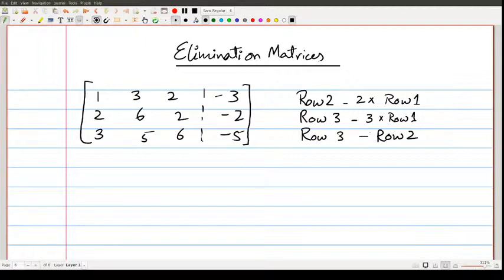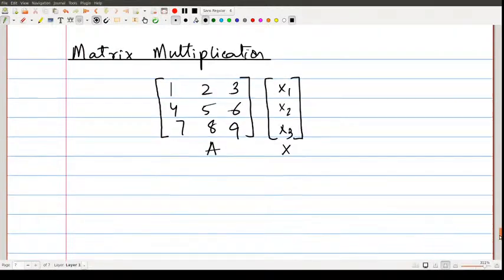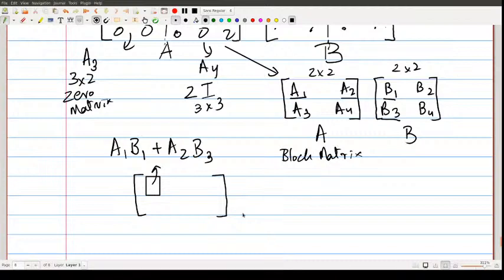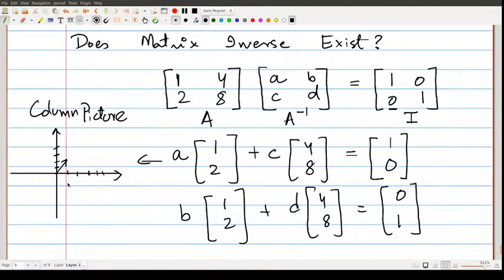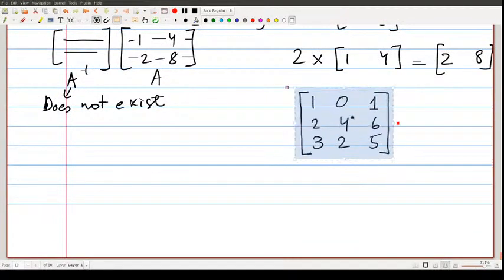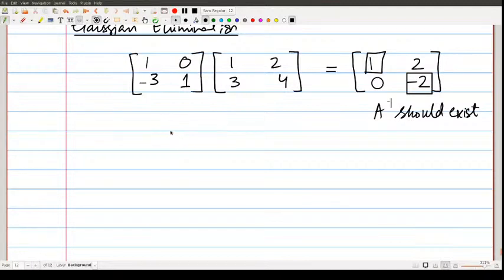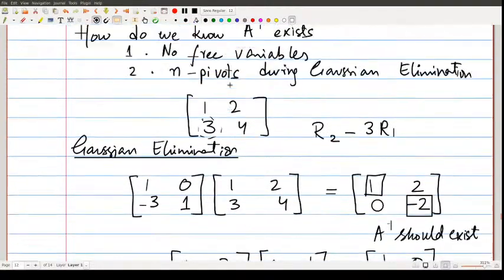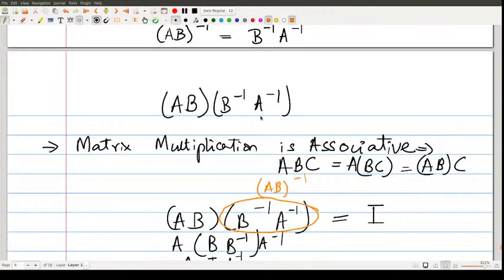Lecture 2.2-Elimination Matrices, Multiplication, Inverses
Elimination Matrices
Matrix Multiplication